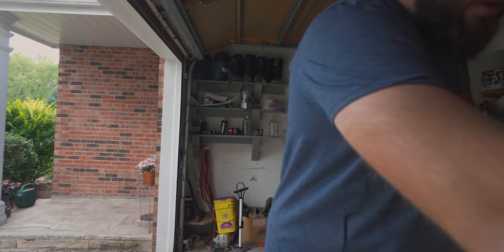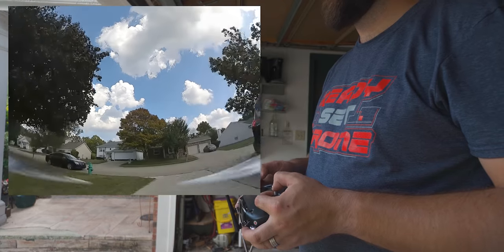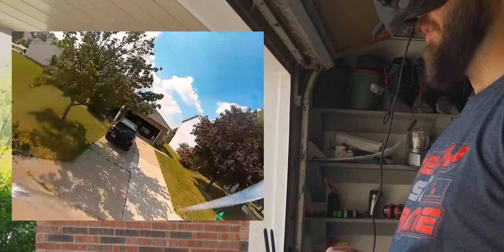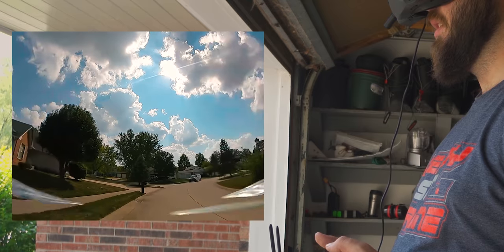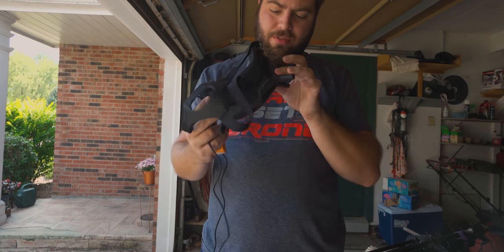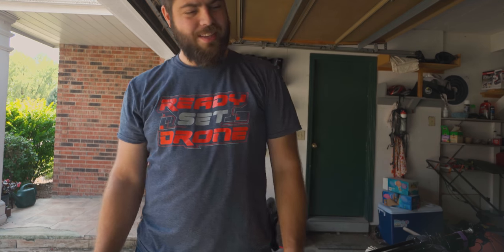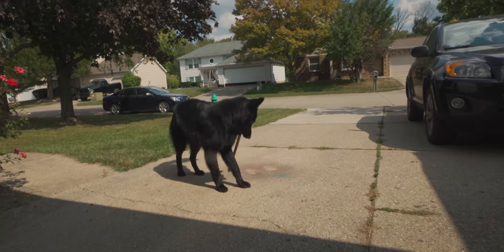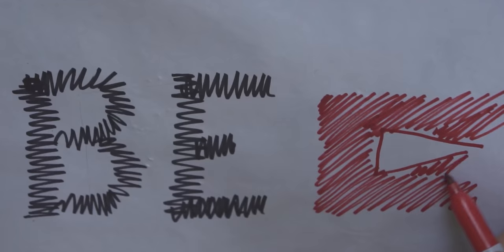Reacting to my First Ever DJI Digital FPV Flight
First flight of the DJI Digital FPV kit!

Other:
Soldering Iron: TS100 // (on sale)
Mobile Charger: Hobbymate Charger //

Insta360 One:
I have been given a custom link from the company that, if you use it, you'll get an extra couple goodies with the camera like the self-disappearing selfie stick. It's perfect with it.